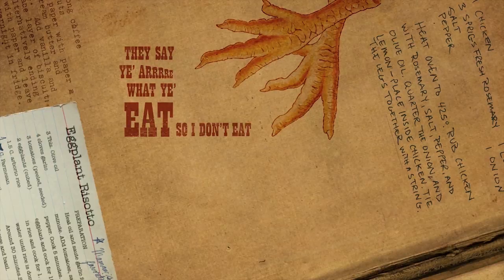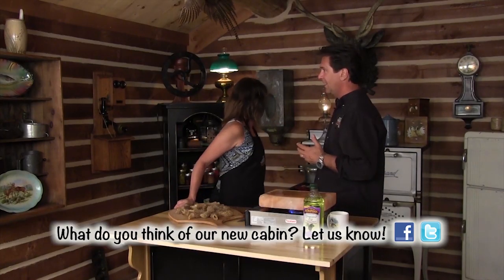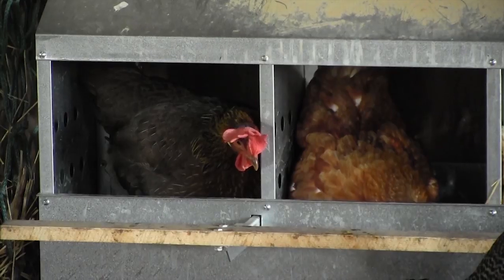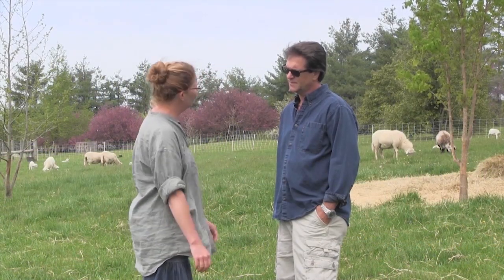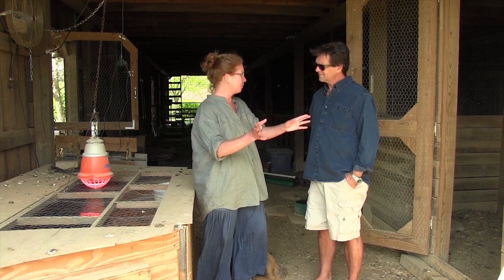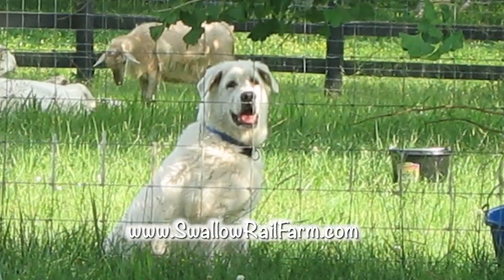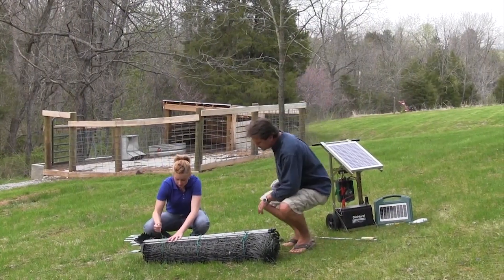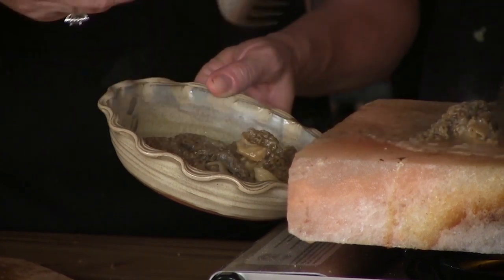Raising Sheep and Chickens with Solarized Electric Fencing #153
We debut our brand new cabin from Harvest Energy Solutions! Pull out the salt block and some morels for a tasty snack then head over to Swallow Rail Farm to meet Jeneen Wiche to learn about raising sheep and chickens. What equipment do you need? How about electric netting from Kencove Farm Fence Supplies?

KET Wednesdays 12:30 AM
KET2 Saturday 4:30 PM
KET KY Saturday 9:30 AM, Sunday 6:00 PM, Thursdays 9:00 PM